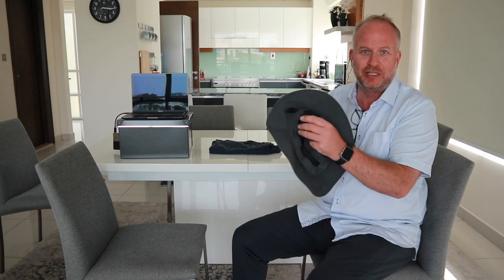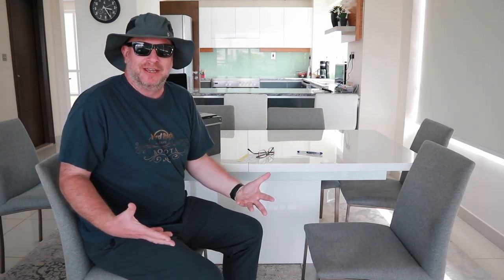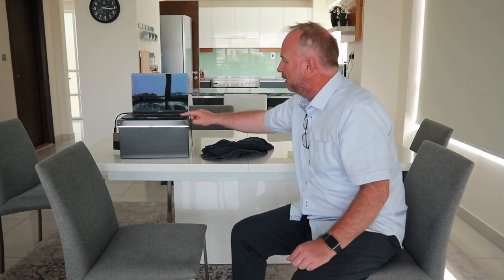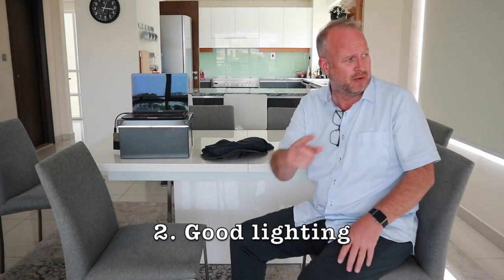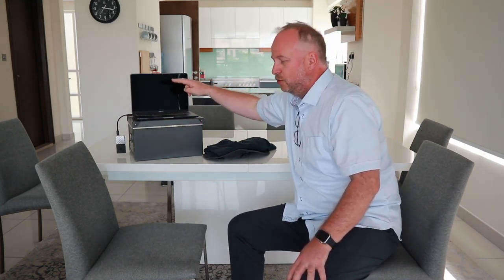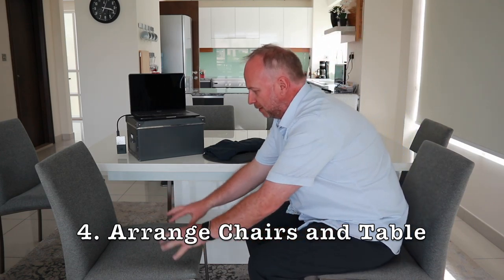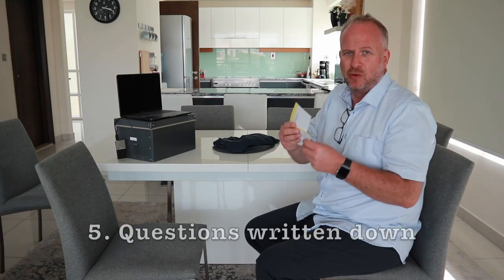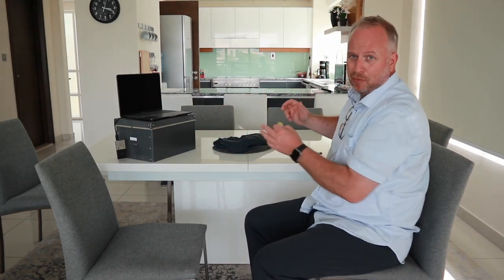Level 3 Part 4 Video